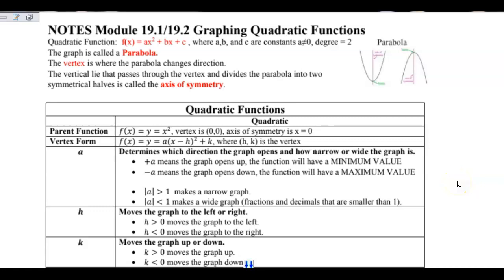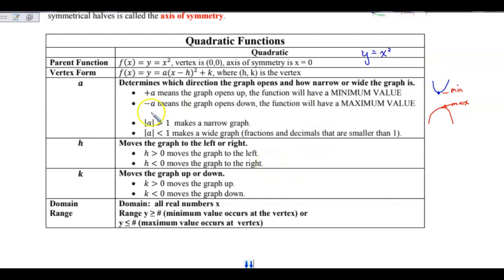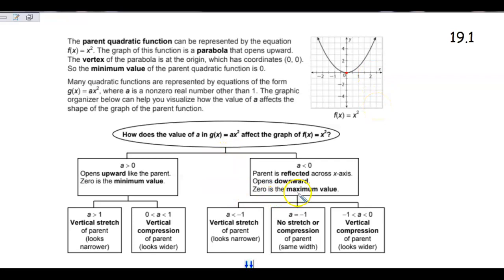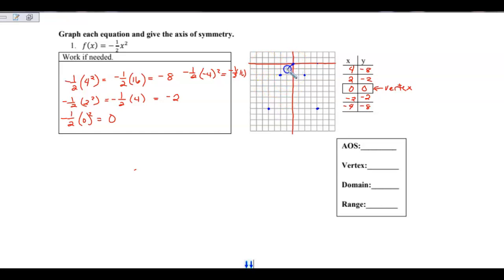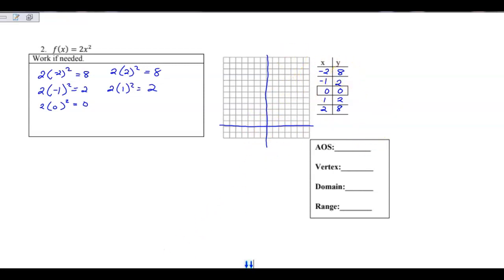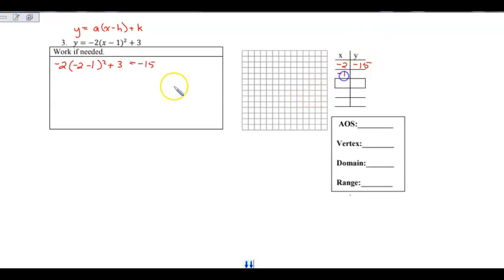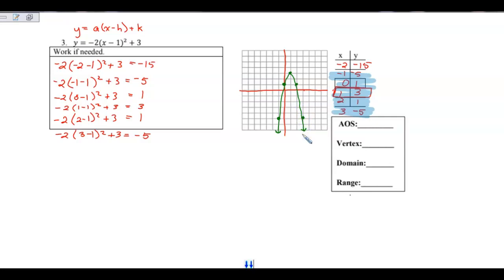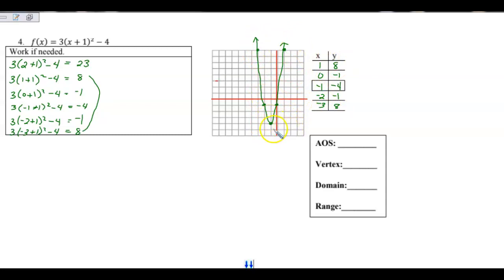Graphing Quadratic Functions Part 1